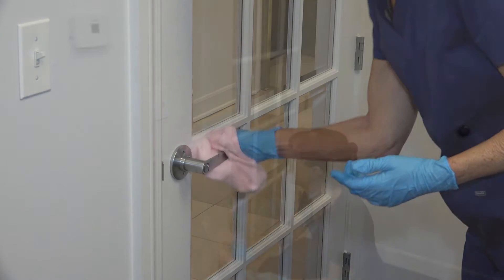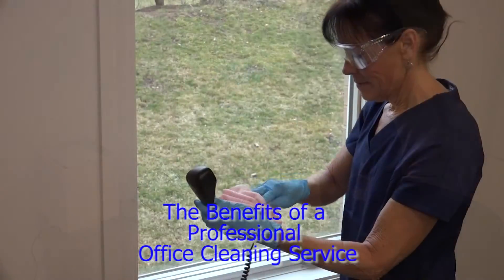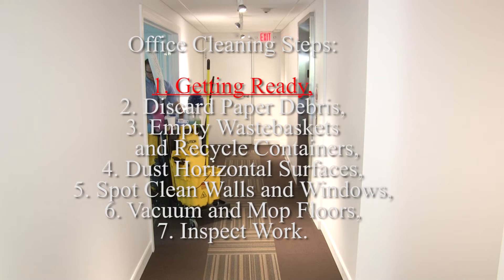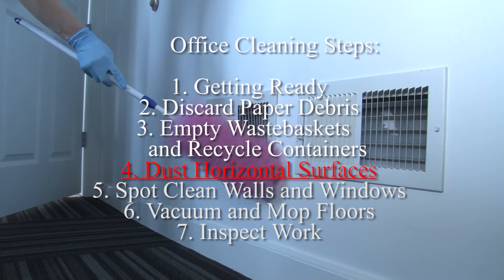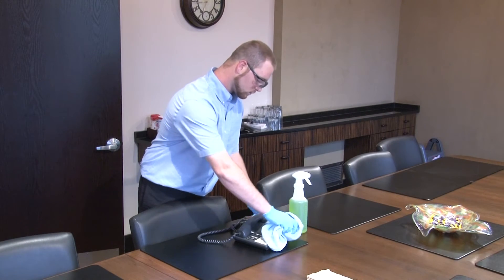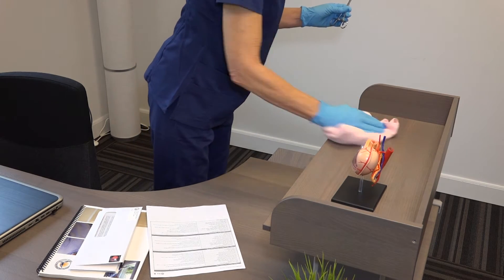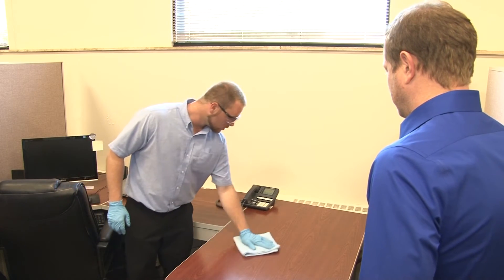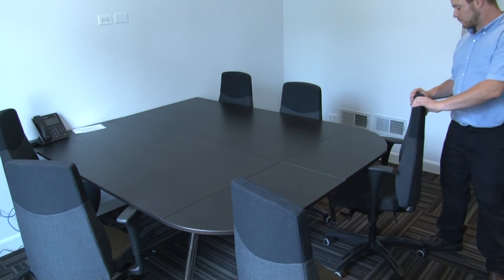1065 Hospital Office Cleaning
Covers the theory and practice of cleaning offices as well as other areas of a hospital. Discusses other topics such as building security, access procedures, dependability, reporting malfunctions of fixtures and equipment, customer relations and personal contact. Covers theory and practice of cleaning offices and other areas of a hospital.
 Discuss the seven-step program for cleaning offices. Every EVS professional will appreciate the step-by-step approach for professional office cleaning that teaches them how to do more in less time and helps keep them from missing important cleaning tasks or requirements. The content presents the information every EVS professional needs to know in order to perform professional cleaning duties.